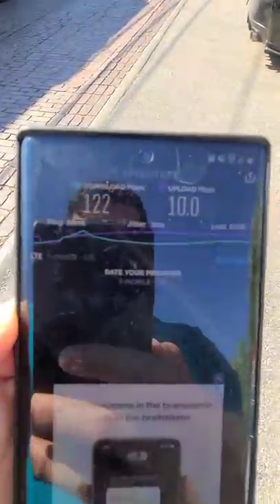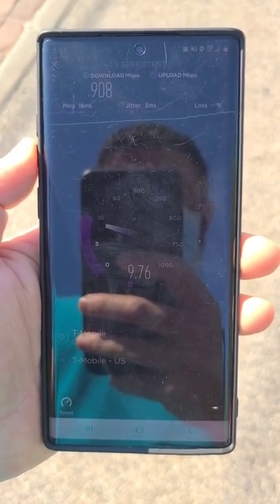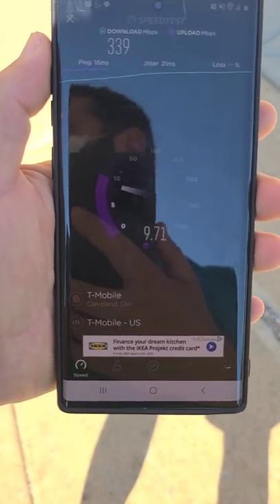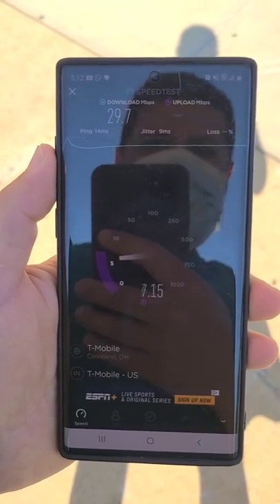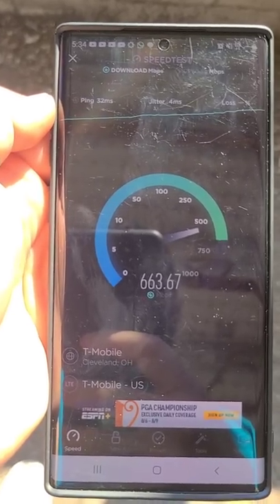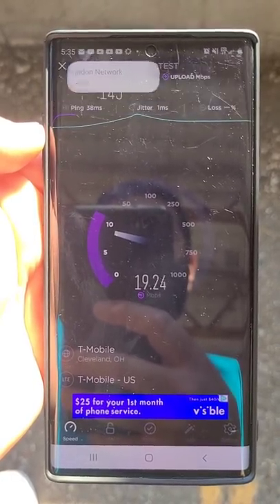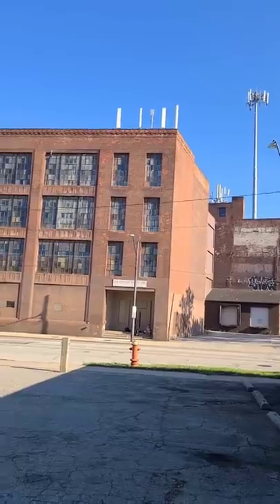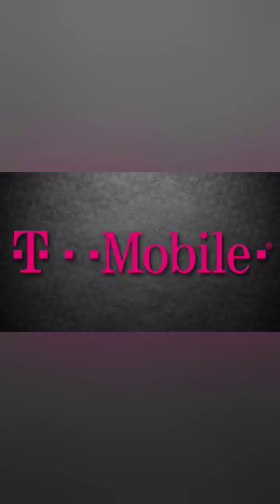The New T-Mobile network can reach 1,000+ mbps! This is how! | Speed With Sneed | Sneed Mobile Tech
Megadon is the social media of the future. Never need to change platforms again!